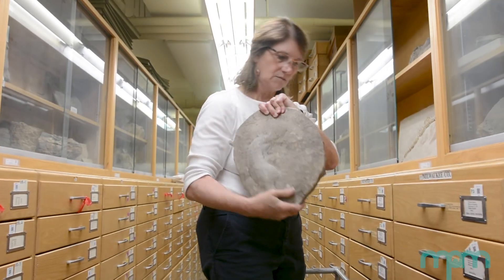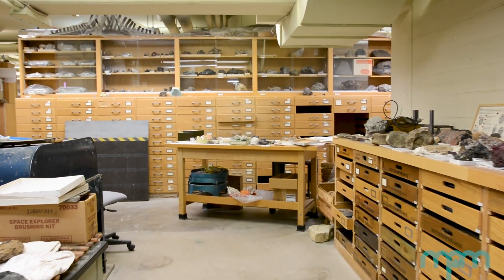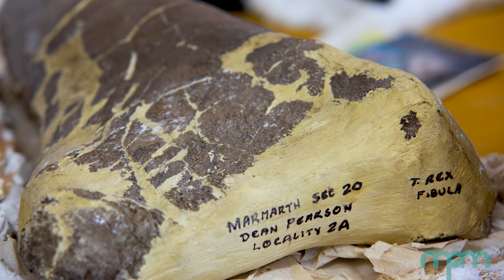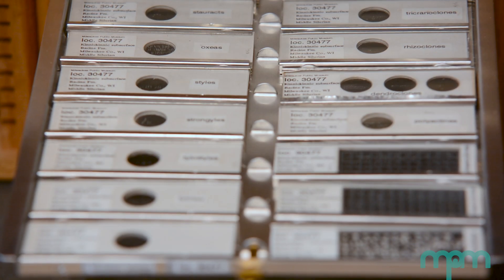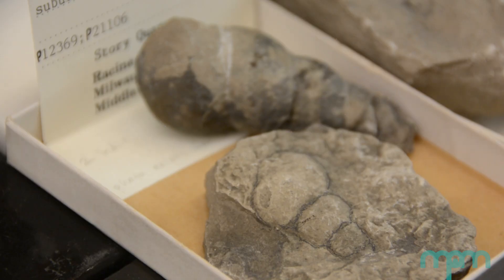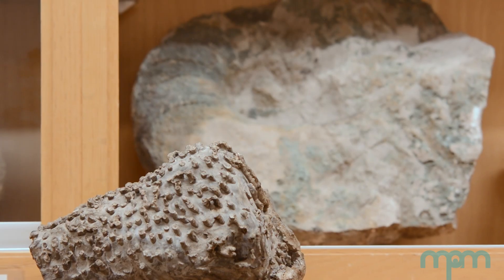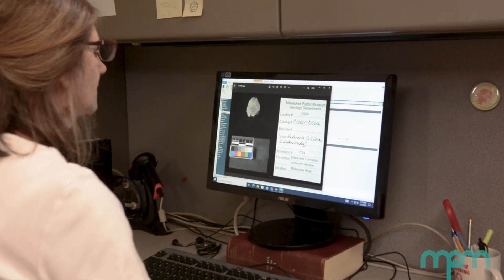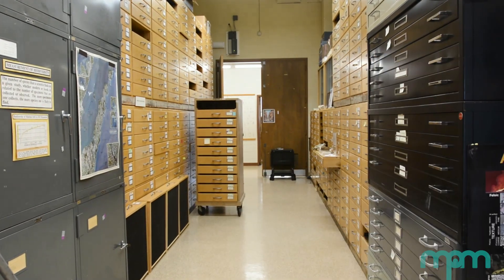Meet Patricia Coorough Burke, the Robert & Sally Manegold Curator of Geology Collections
Meet Patricia Coorough Burke, the Robert & Sally Manegold Curator of Geology Collections. She's worked at MPM for more than 30 years, and oversees the management of 900,000 specimens of rocks, minerals, fossils and meteorites.